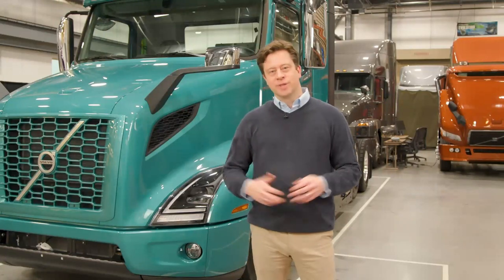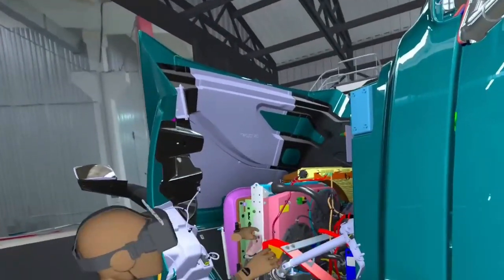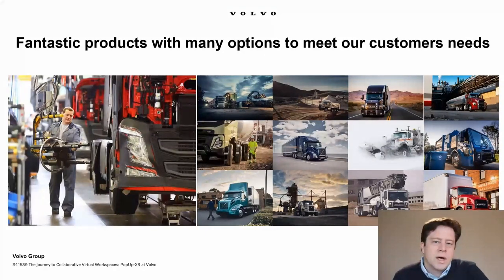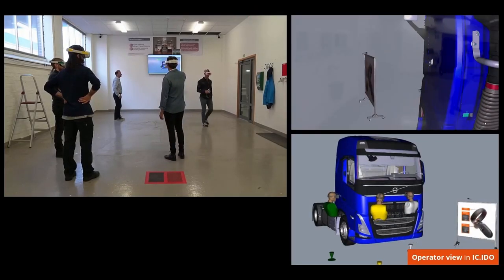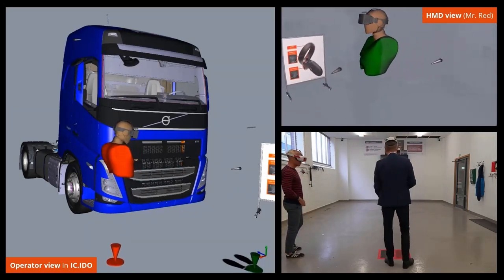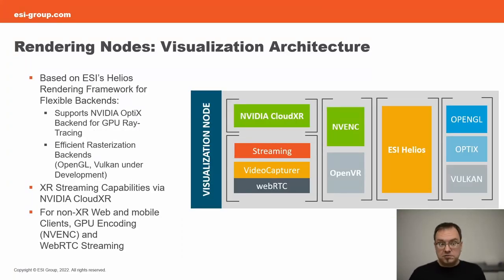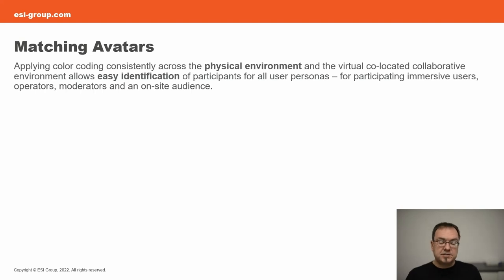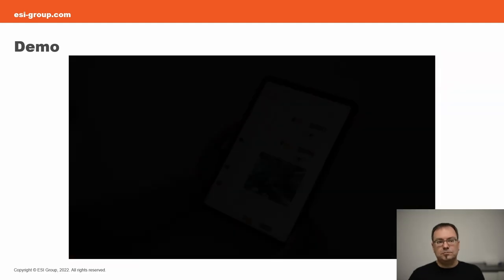The Journey to Collaborative Virtual Workspaces: PopUp-XR at Volvo Group Trucks Technology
From engineering design to manufacturing planning, product development life cycles are transforming toward fully digital processes. Eliminating physical prototypes generates proven cost and lead-time benefits, but requires enterprises to learn to trust virtual methodologies. Satisfying the requirements introduced by these transformative changes means adopting new technologies, virtual techniques, and integrated processes. Volvo has brought Collaborative Virtual Workspaces from concept to productive use. With ESI’s collaborative extended reality (XR) ecosystem solutions and ubiquitous availability built on top of NVIDIA’s CloudXR streaming technology, teams work in shared, easy-to-use XR environments for immediate solution identification and decisions. At GTC earlier on March 22, Steve Horton, Group Manager Vehicle Strategy at Volvo Group Trucks Technology, and Jan Wurster, Solution and Technology Expert at ESI Group explored the practical deployment of XR anywhere, anytime, from solution design to systems and device integration, providing a deep dive into technology and scalability concepts democratizing XR in the digital enterprise.